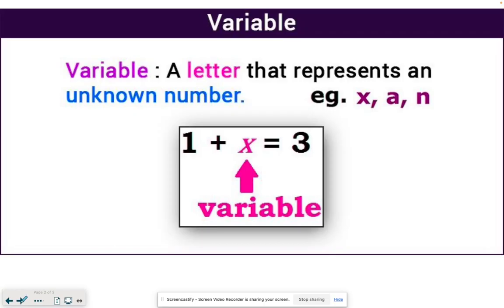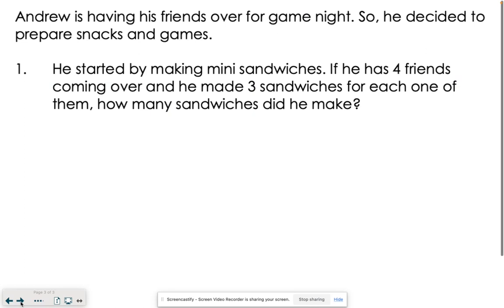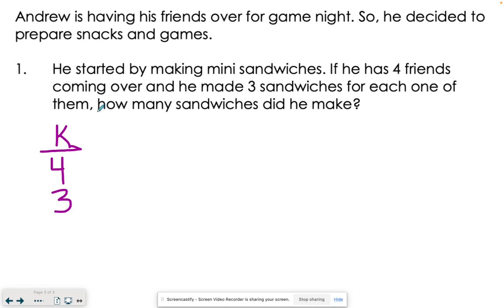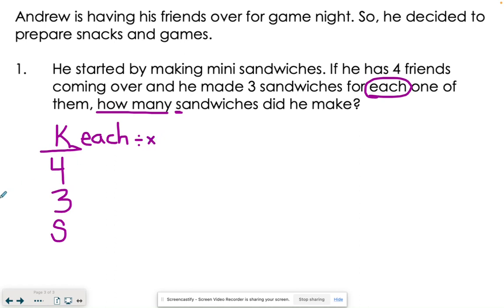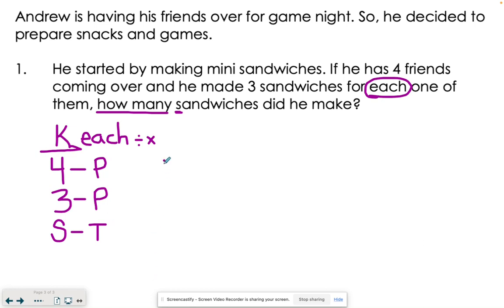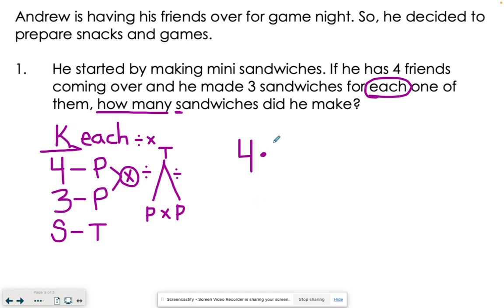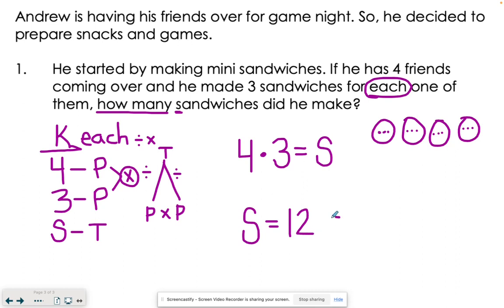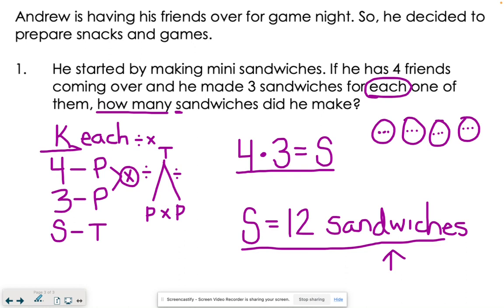Multiplication Word Problems with Variables